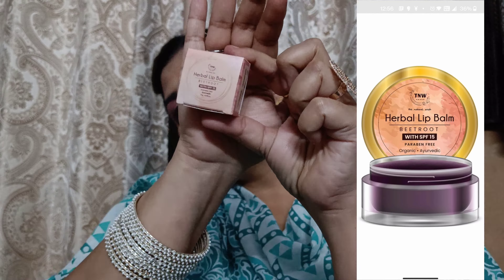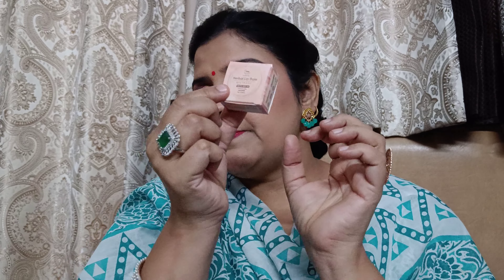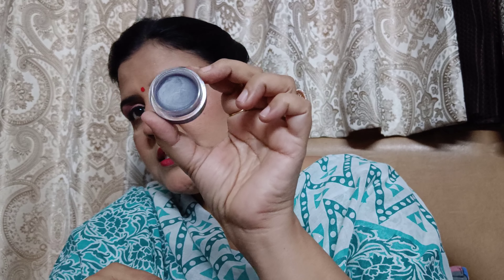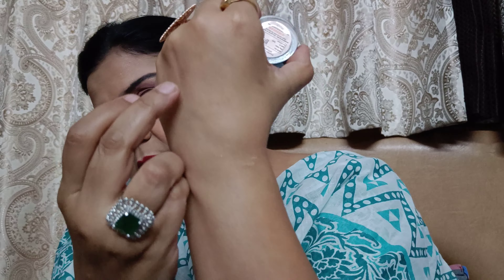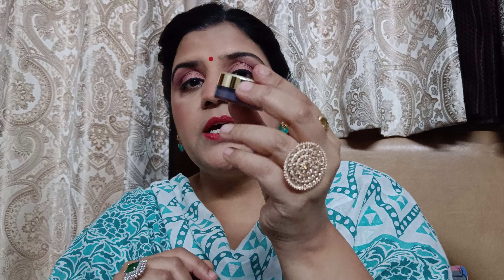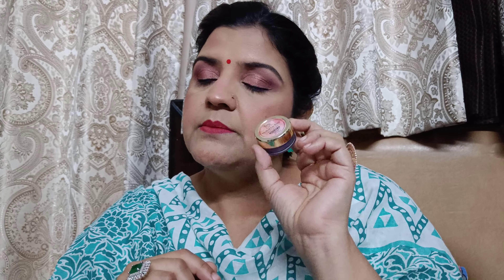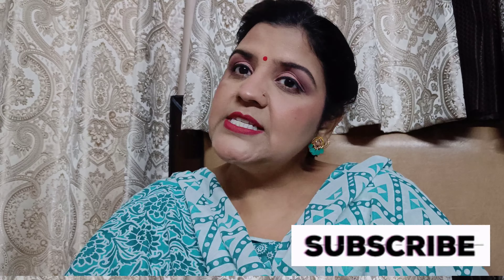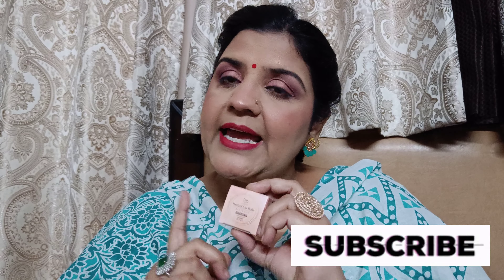TNW Herbal Lip Balm Review 💖